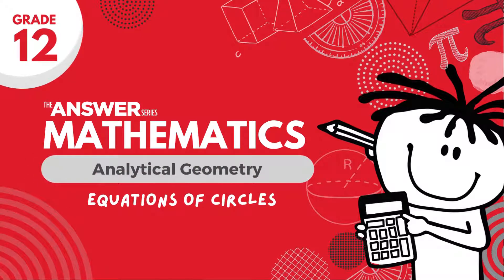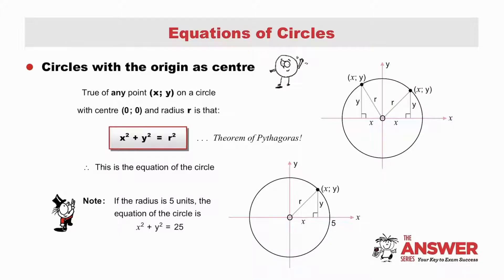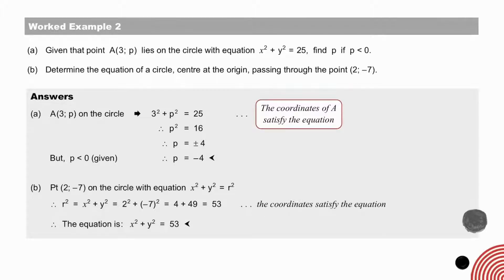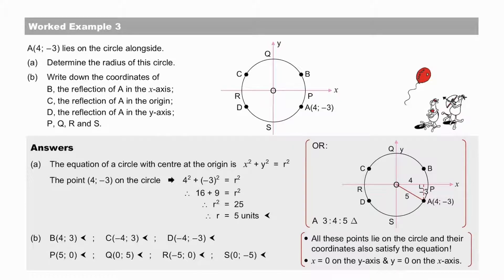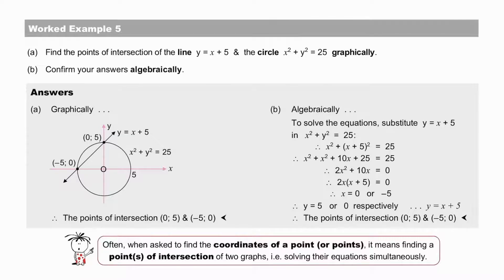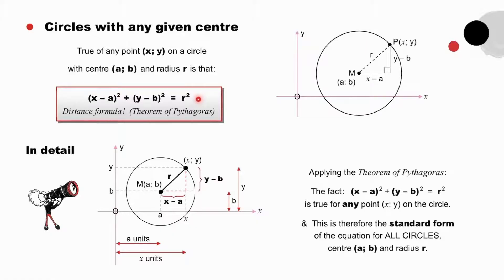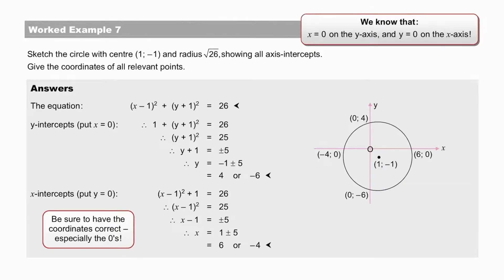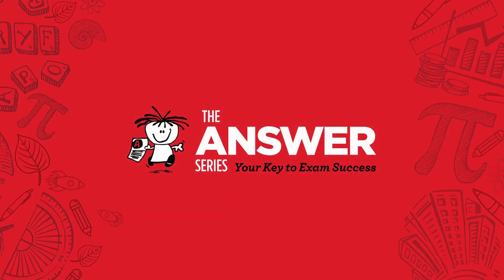GRADE 12 MATHS ANALYTICAL GEOMETRY – Equations of Circles #8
This video ensures a thorough understanding of the derivation of the equation of a circle, both when the centre is at the origin and when it is at ANY given point. This understanding is reinforced in worked examples.

• Page 175: Question 3.2